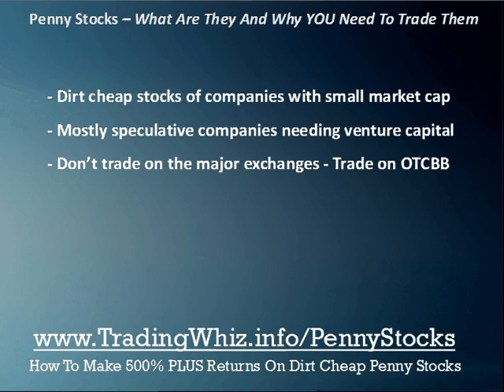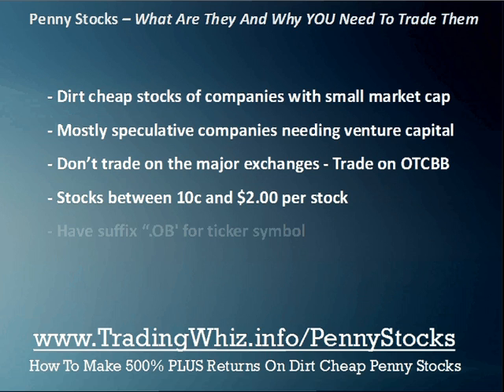Penny Stock Investing - Penny Stock Trading Explained (Pt.1)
- What are they, why you need to trade them and how you can make a lot of money with penny stock investing...